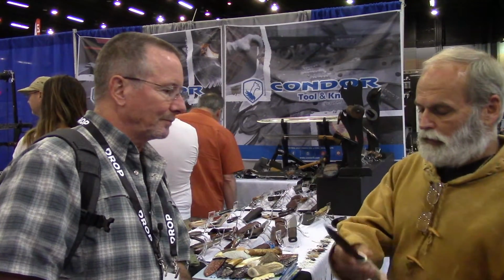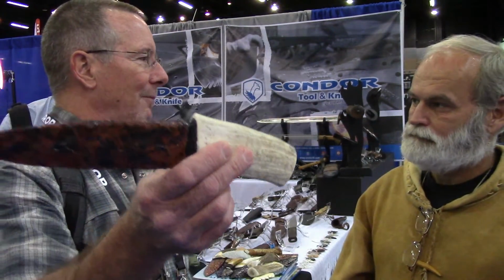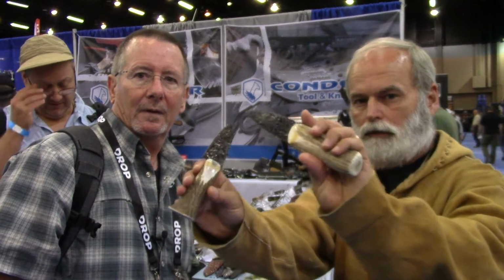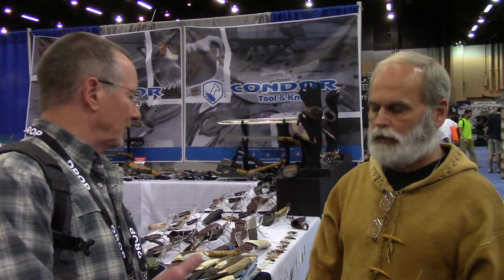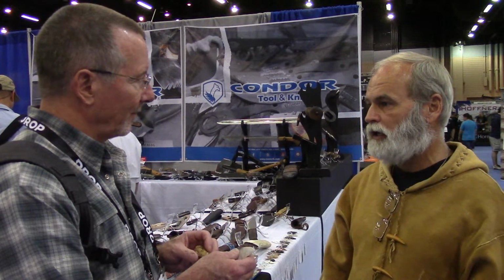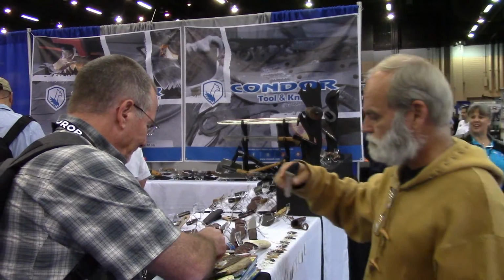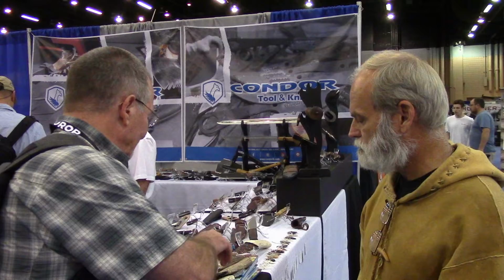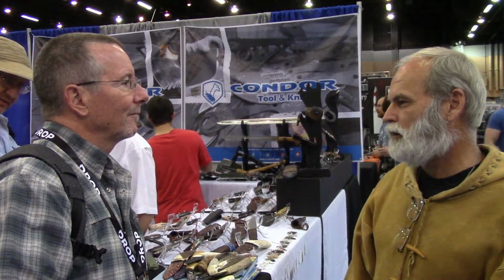Stone Knife Guru Doug Meyer - Blade Show 2019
If you like the idea of owning a functional stone knife or you want to learn more about flint knapping, you may want to check out Doug Meyer. He makes knives the same way they were made thousands of years ago. He also offers classes on the skill of primitive knife making where you can learn to make your own flint knife or stone tools.

Be Prepared